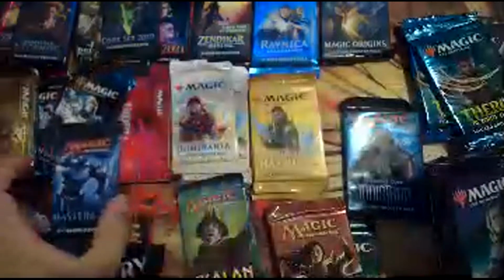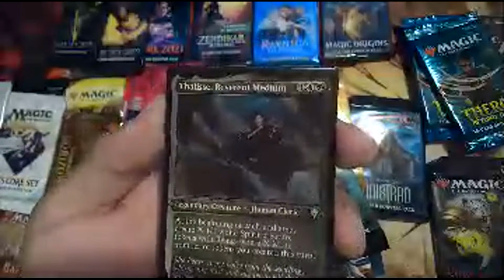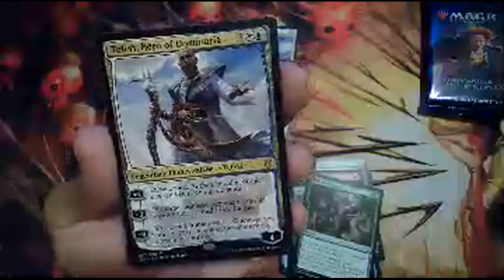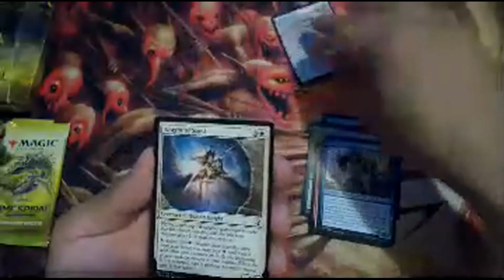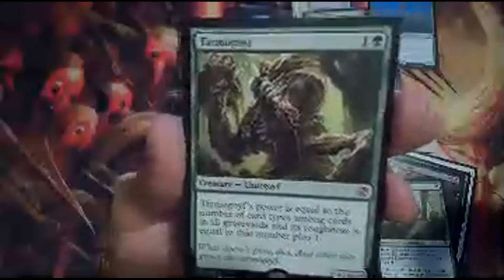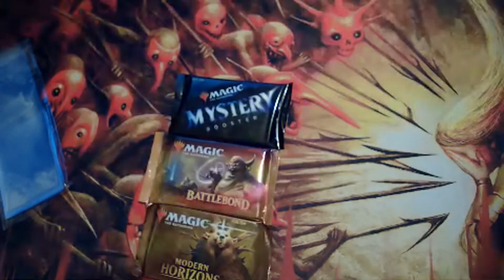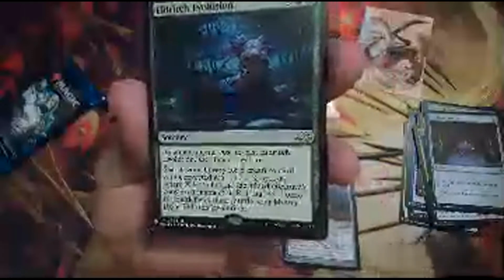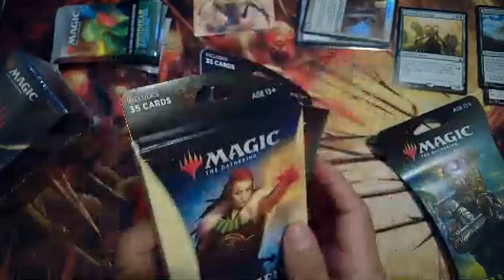Tuesday Night Mtg Openings.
Hello All, Gonna open some Sub requested mtg packs from my private collection. Maybe A couple surprises along the way.